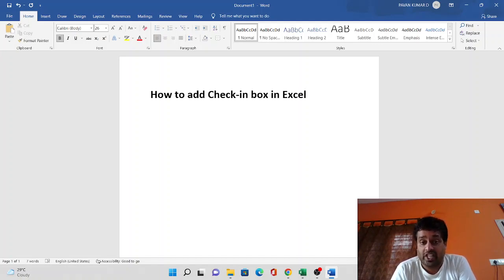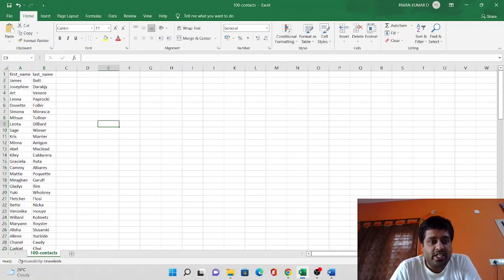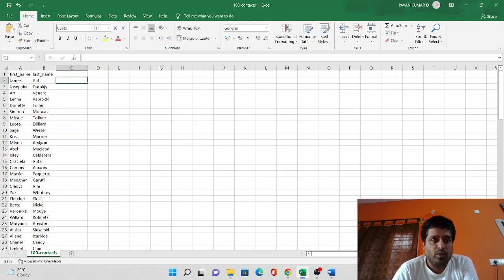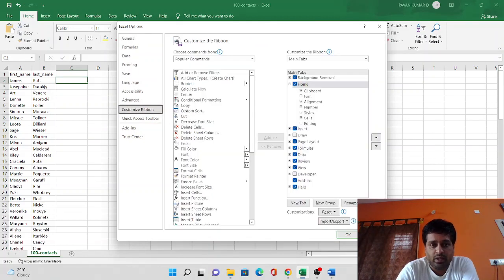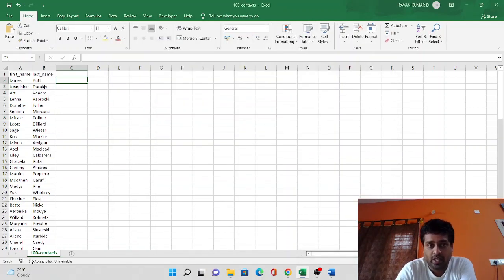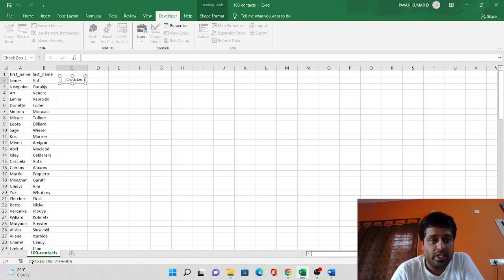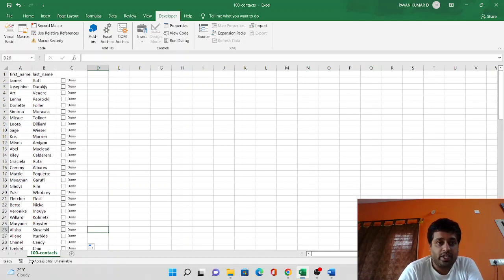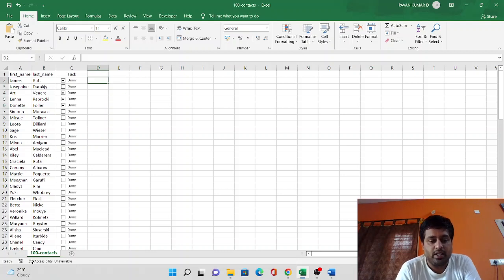How to add Check-in box in MS Excel | Part - 2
lots of  ❤️❤️❤️❤️❤️